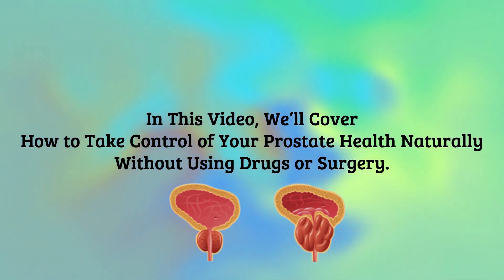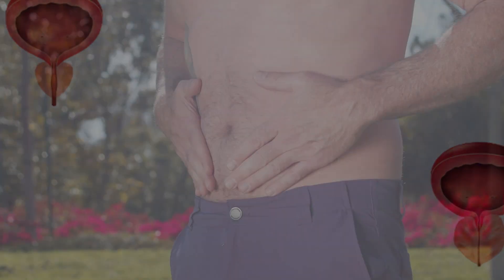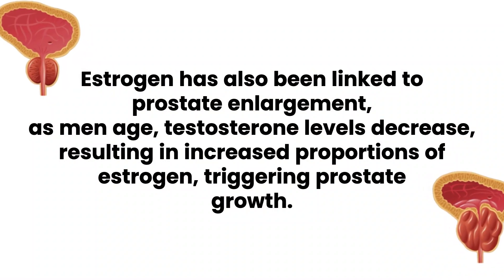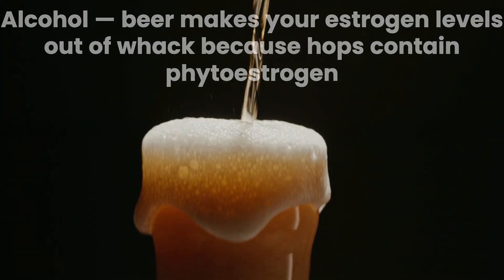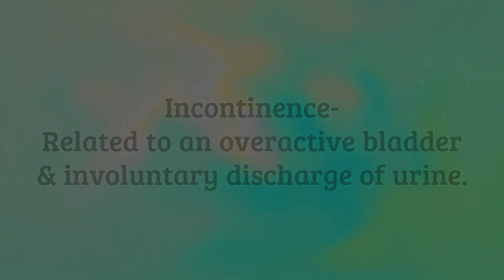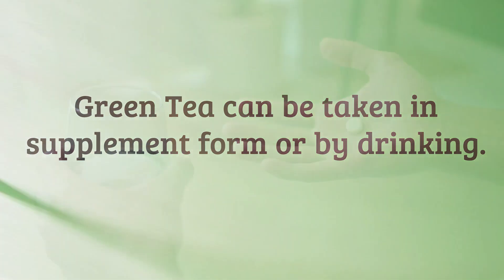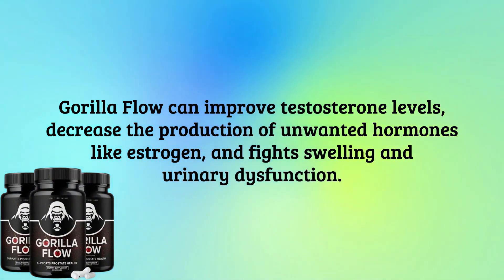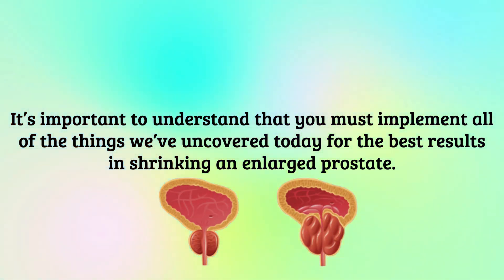These 5 Easy Tips Can Help SHRINK Your Prostate Naturally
In This Video, We’ll How to Take Control of Your Prostate Naturally, Without Using Drugs or Surgery.

As men age, their prostate grows which can become problematic.

There’s no getting away from it,  nearly all men can expect to experience some degree of benign prostatic hyperplasia (BPH), otherwise known as an enlarged prostate.

Effects Of Pumpkin Seeds On Men Suffering From Enlarged Prostate And Its Symptoms

For All Men Over 40 And Suffer From Prostate or Bladder Problems...

I have a critical health update for men over the age of 40.

There could be a ticking time bomb in your pants.

A bomb that’s counting down to the point of no return.

Ballooning their prostate like a baked potato in a microwave.

Making it more and more difficult to fully empty their bladder.

However, fortunately, Dr. Leo Shub 32 year career as a medical doctor trying to diffuse this time bomb.

And I believe he's cracked the code on a breakthrough that’s game-changing for any man who hates having to look for aisle seats and no longer worries about where the next bathroom is

And banish the fear of ever having to wear adult diapers.